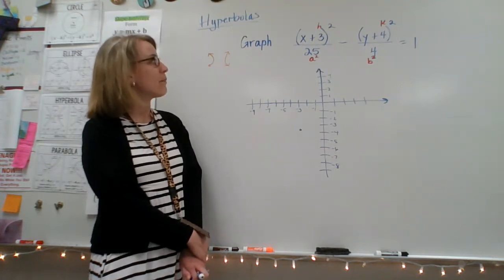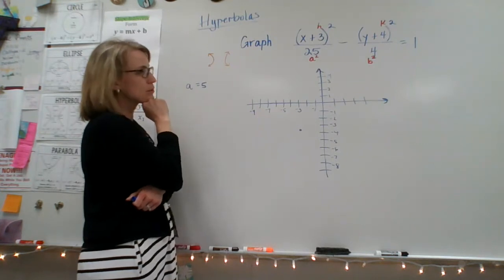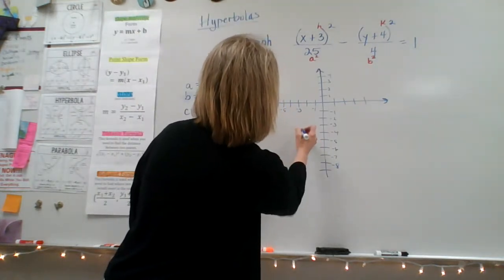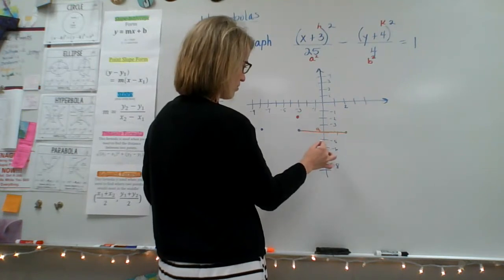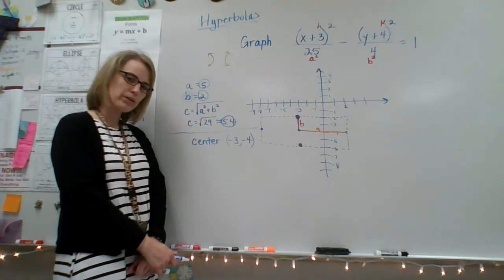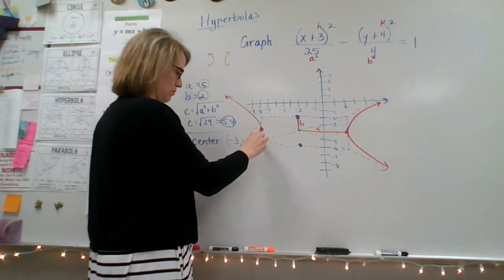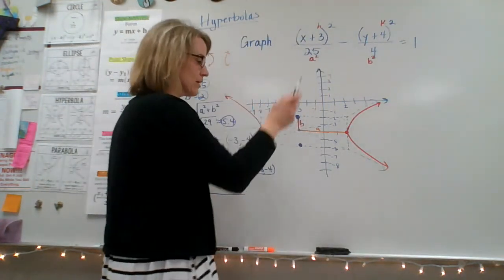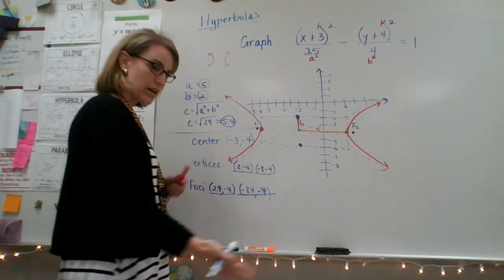Graphing a Hyperbola*